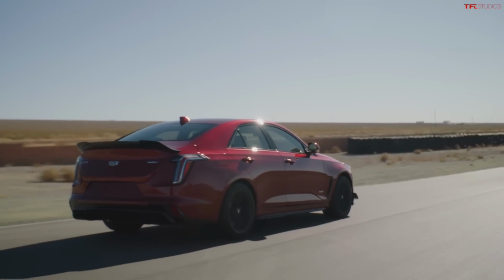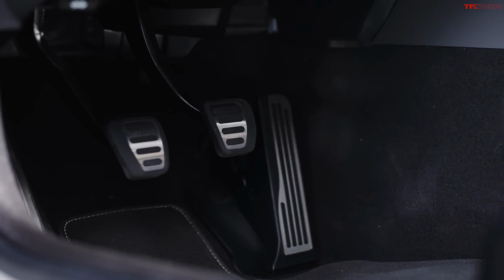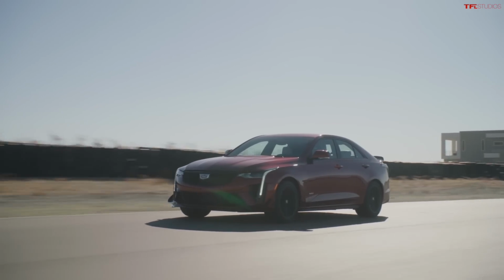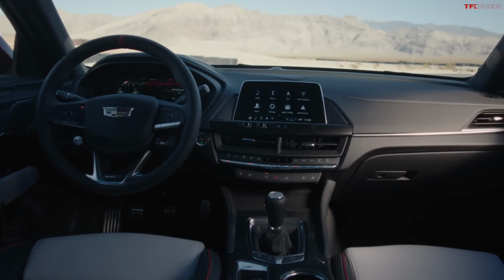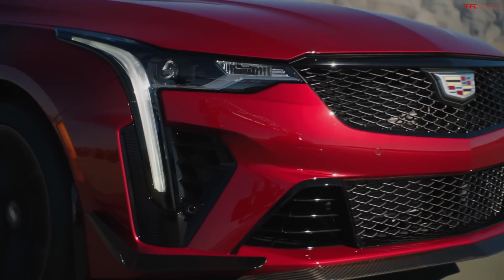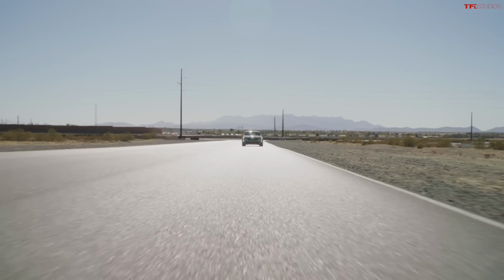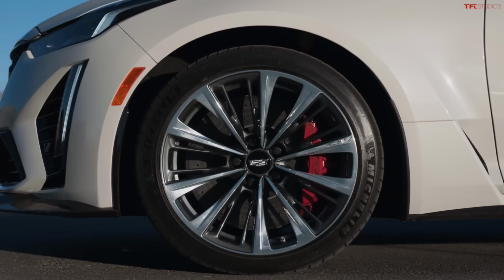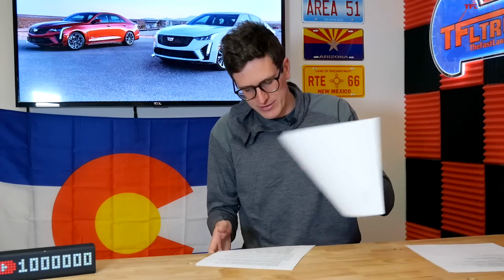2022 Cadillac CT5-V Blackwing & CT4-V Blackwing DEBUT: Meet Cadillac's Most Powerful Car Ever!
Coming up: the 2022 Cadillac CT4-V Blackwing and CT5-V Blackwing make their world debut! The CT4-V charges out the gate with a 472 horsepower 3.6-liter twin-turbo V6, while the monstrous CT5-V Blackwing makes 668 horsepower from a 6.2-liter supercharged V8 and hits a top speed over 200 mph.